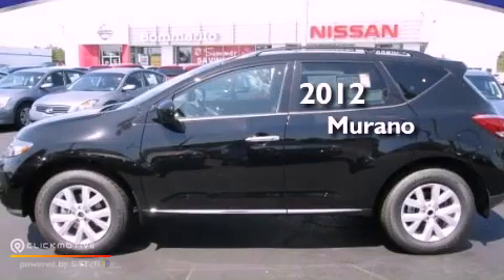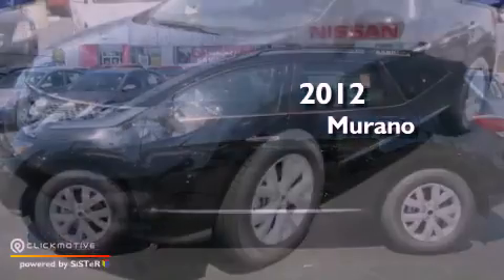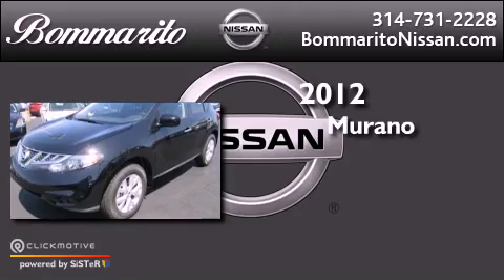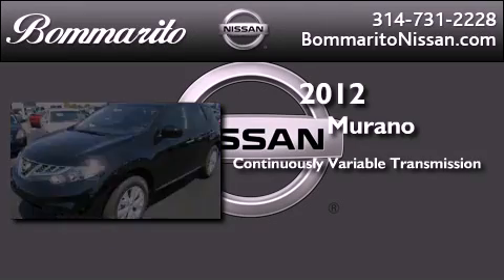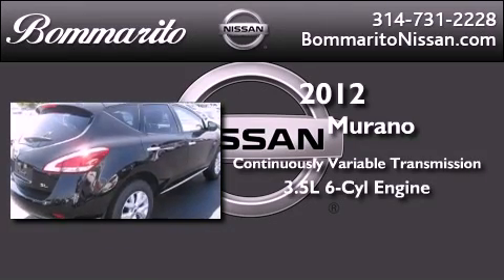2012 Nissan Murano Hazelwood MO 63042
Year : 2012
 Make : Nissan
 Model : Murano
 Engine : Gas V6 3.5L/
 Trans . : Variable
 Exterior : Super Black

 Interior : Black

 661 Dunn Rd.